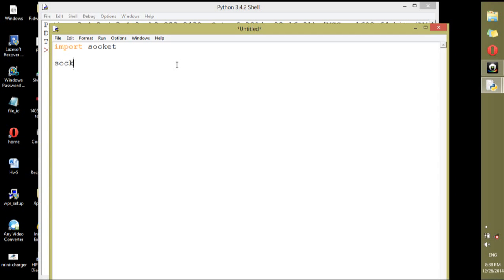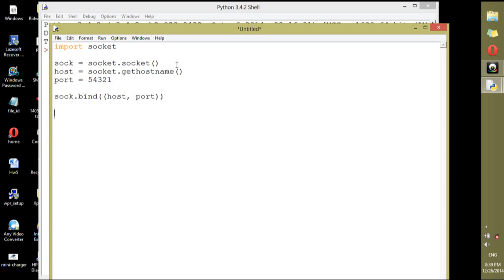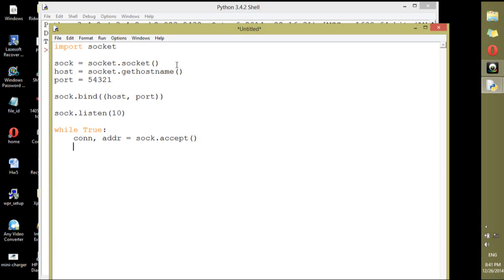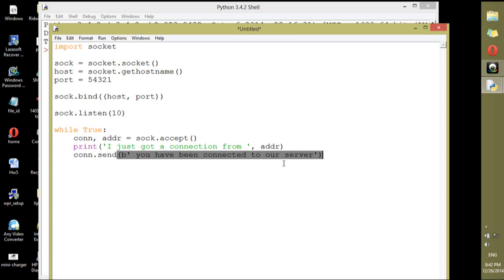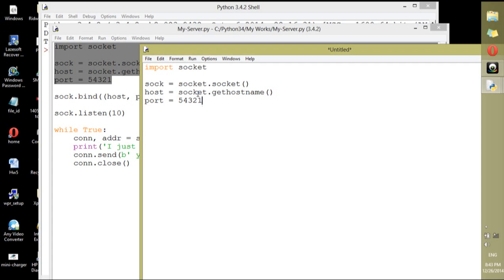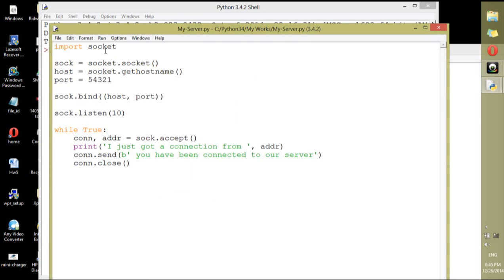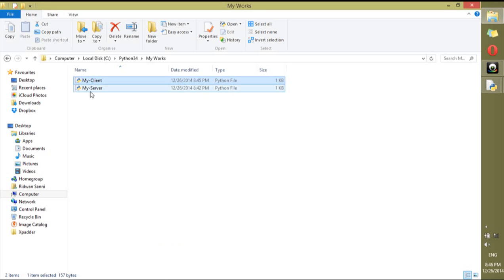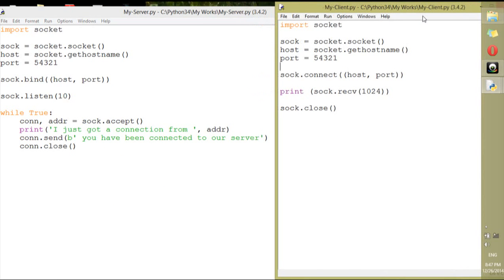A Simple Server/ Client Socket Program Using Python Programming Language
A simple Client/ Server Socket Programming Using Python Programming Language